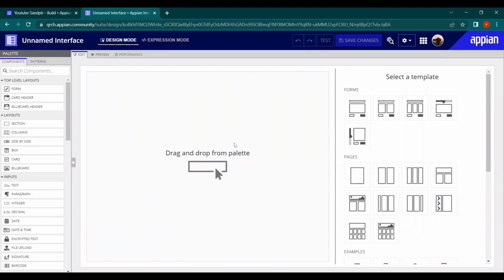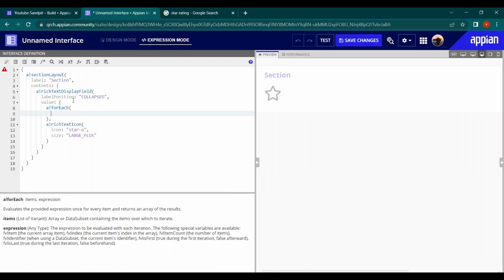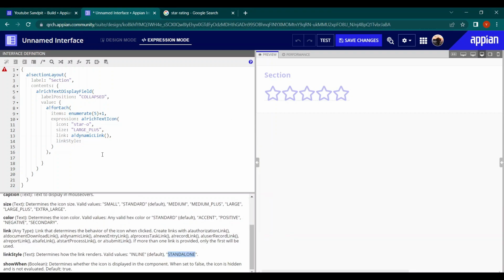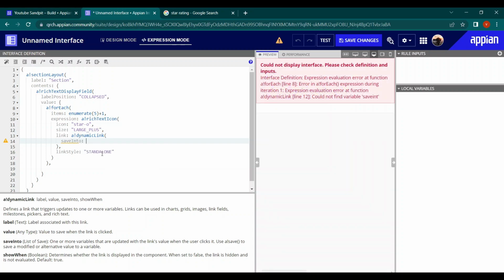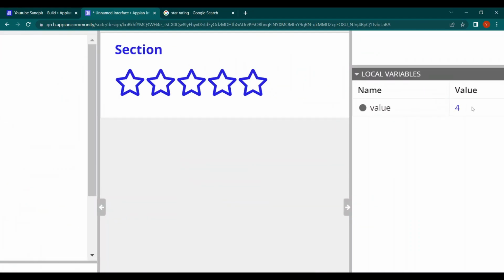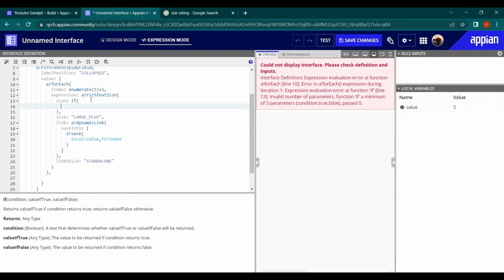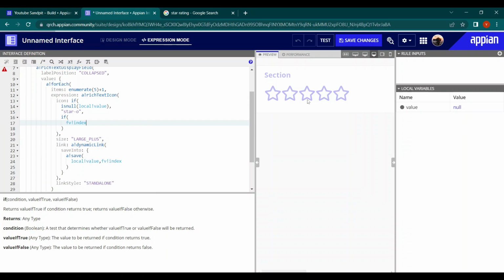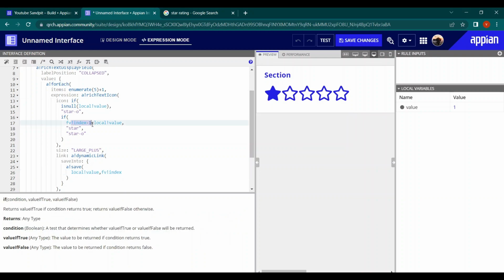Star Pattern Interview Question | Dynamic ratings with stars in Appian | Appian Interview Questions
1. Use enumerate to print 5 stars
2. Use loops to print the star
3. Use condition of show the star for the rating